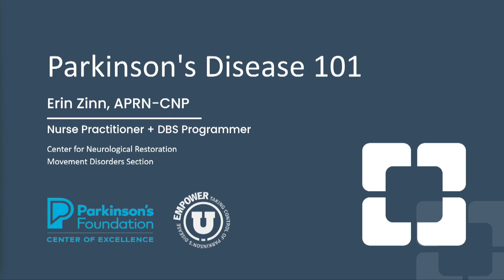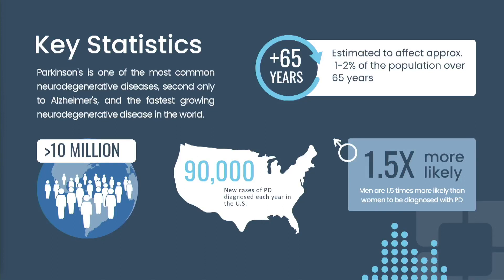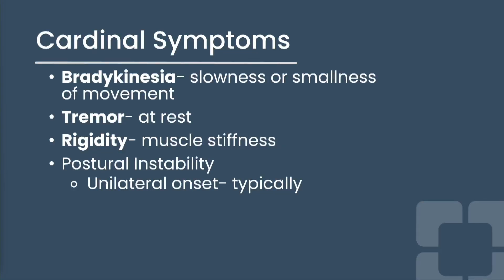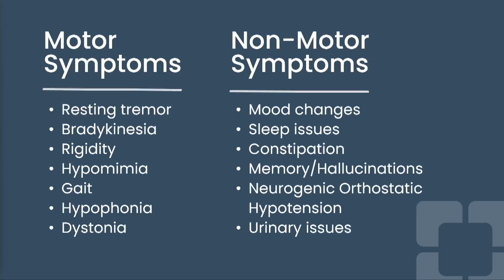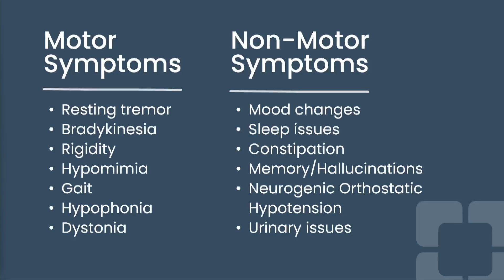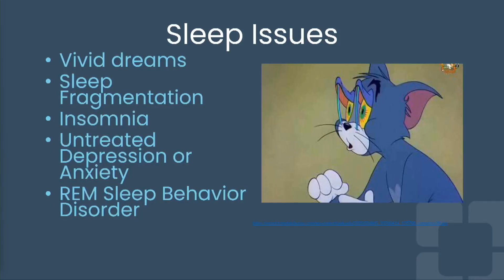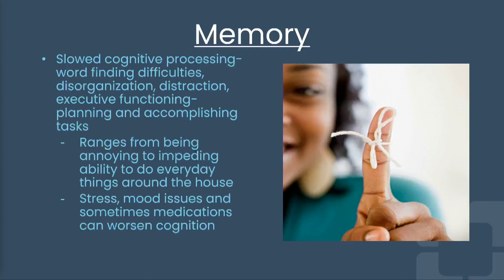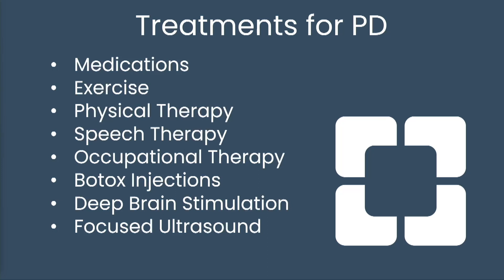Parkinson's Disease 101 | EMPOWER U Program 2023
Erin Zinn, APRN-CNP, a nurse practitioner in Cleveland Clinic's Center for Neurological Restoration, provides an overview of Parkinson's disease.